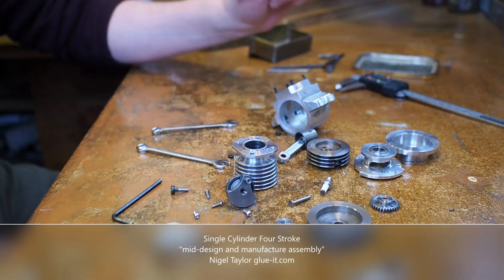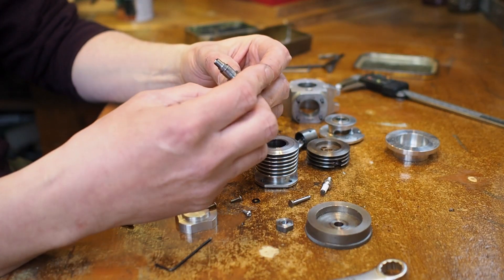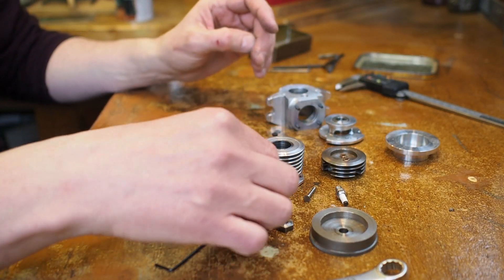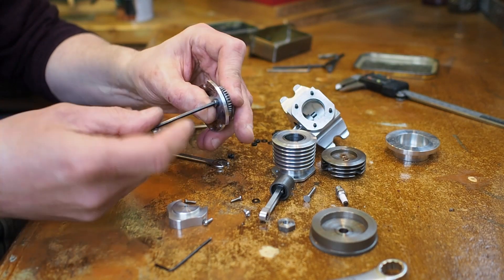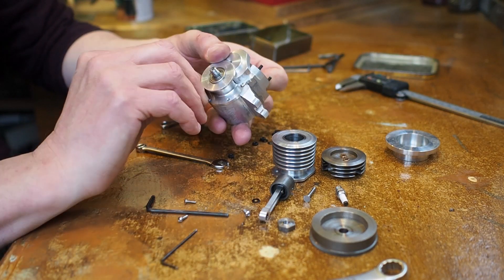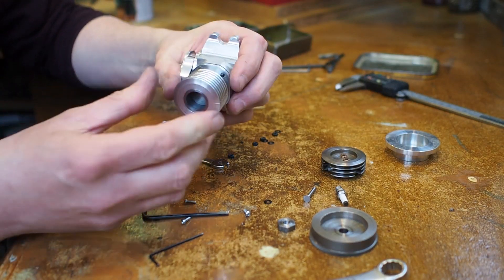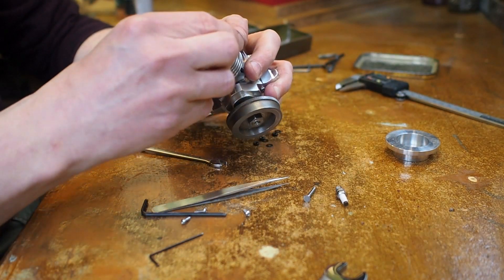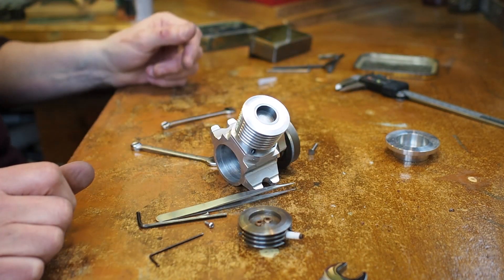Assembling the Single Cylinder Engine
This is a small 4.3cc engine 17mm bore and 19mm stroke, the intention is the exhaust valve will be actuated and the inlet valve will open under depression in the cylinder. Originally designed as a vintage tether car engine. Designed and made by Nigel Taylor